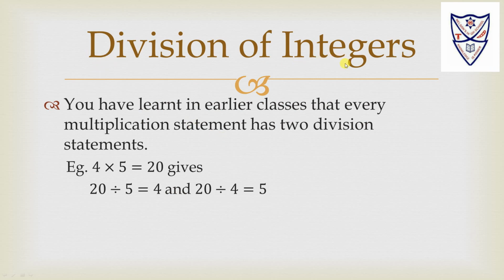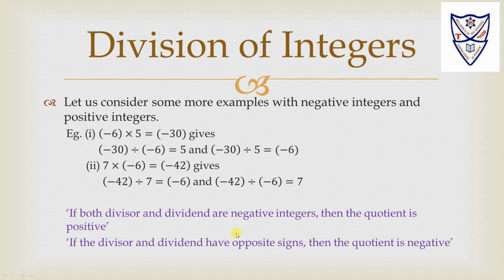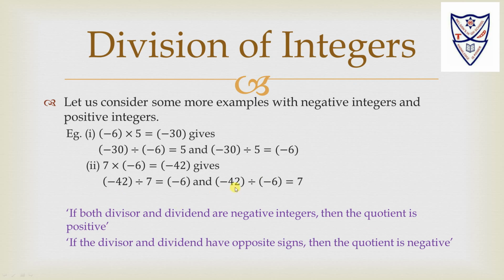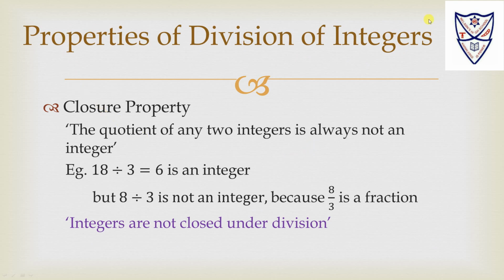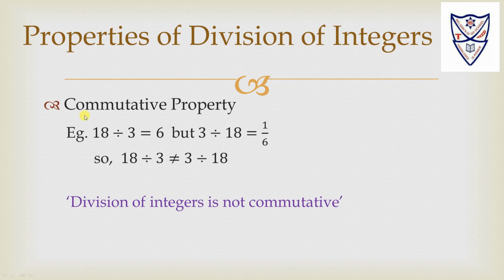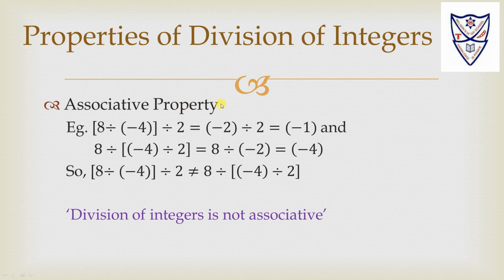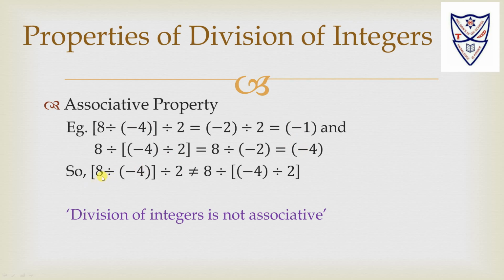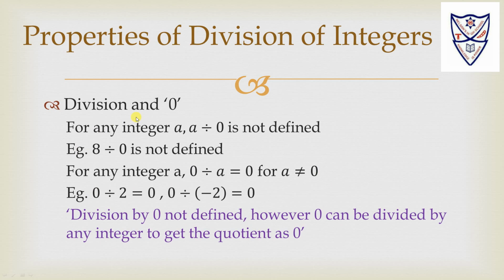VII Maths Ex. 1.4 Introduction